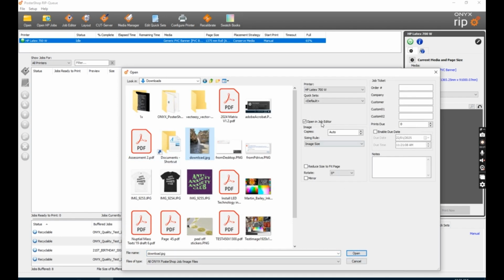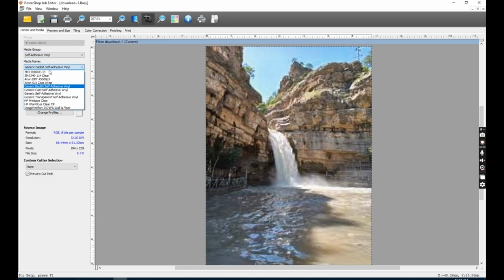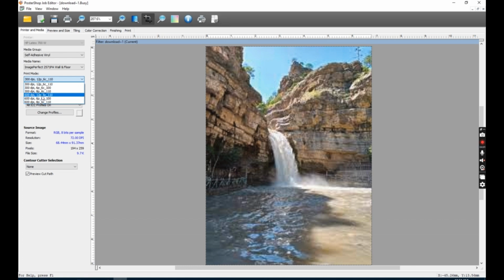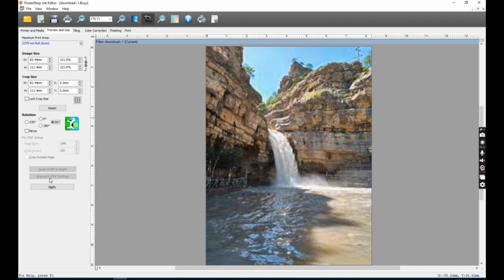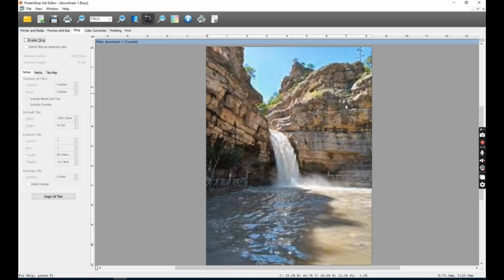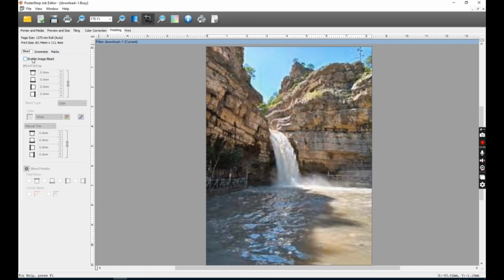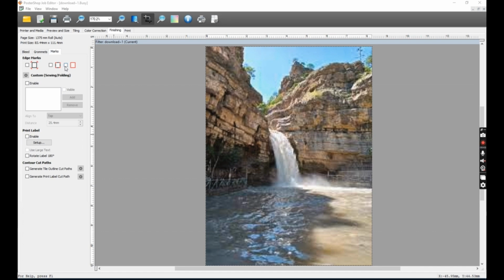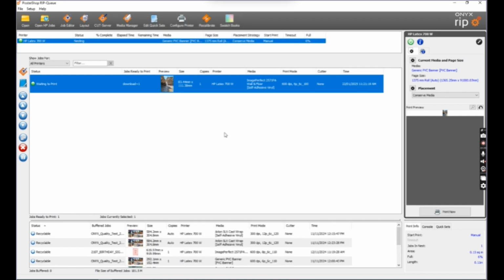ONYX RIP QUEUE - HP LATEX PRINTING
Victoria University - Signs & Graphics - 2025